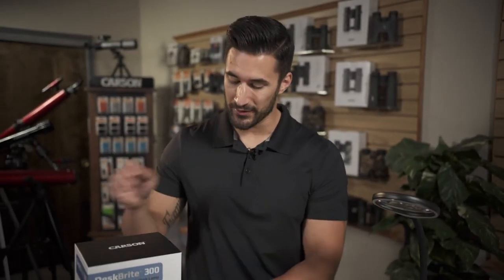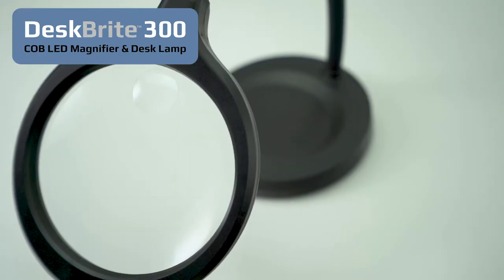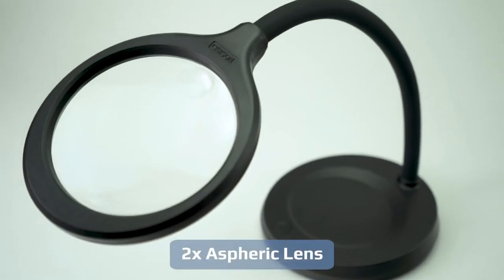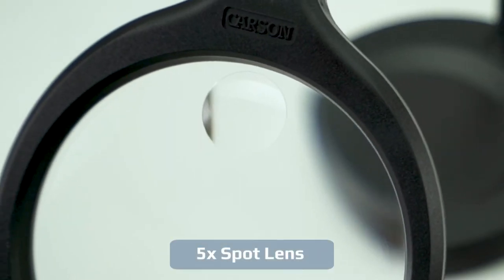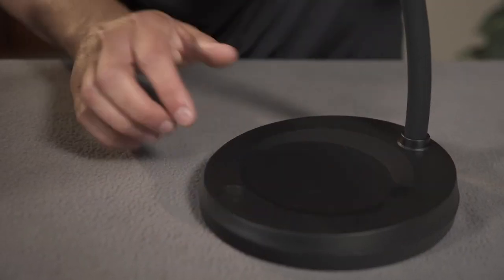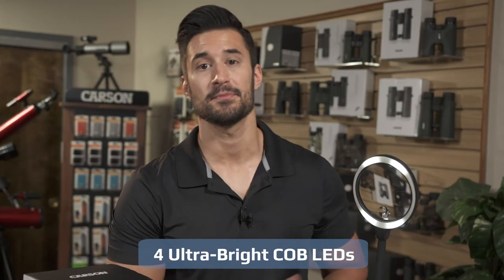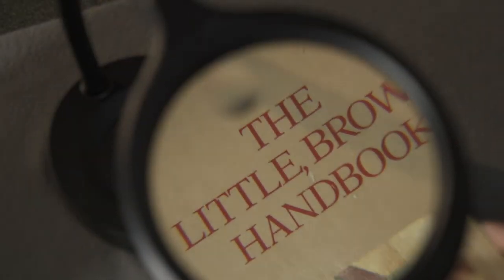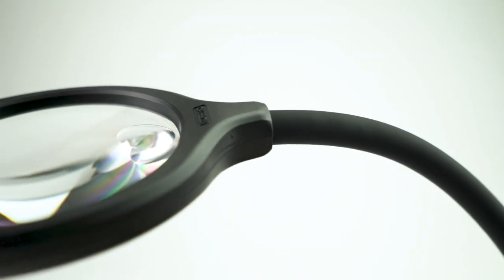The DeskBrite™ 300 (LM-30) Magnifier Desk Lamp - Perfect for reading, hobbyists and more!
The DeskBrite 300 is a 2x Aspheric Circuit on Board (COB) LED Magnifier Desk Lamp with a 5x power spot lens. It has four super-bright Circuit on Board LED lights with a diffusive cover. Circuit on Board LED are brighter than traditional LEDs, and provides better uniformity of lights and uses less power.

The large crystal-clear aspheric, acrylic lens provides a large viewing area for any hobbyists. Aspheric lens magnifiers allow for better image clarity while greatly reducing edge to edge distortion.

It also has a flexible goose neck that allows you to position the magnifier where you need it.